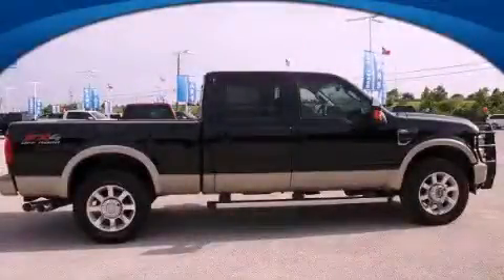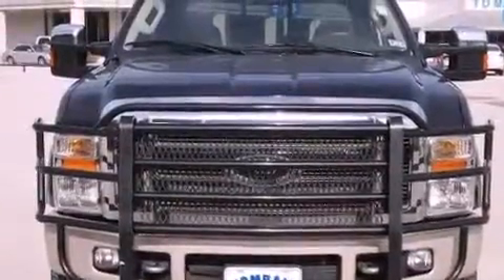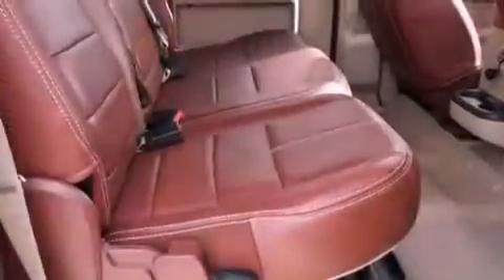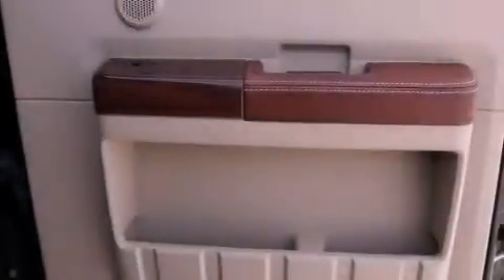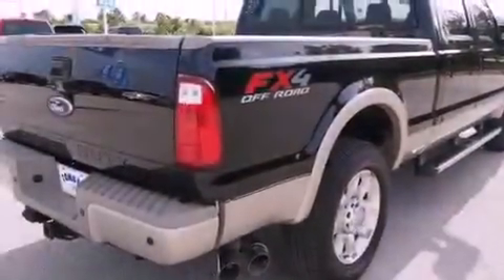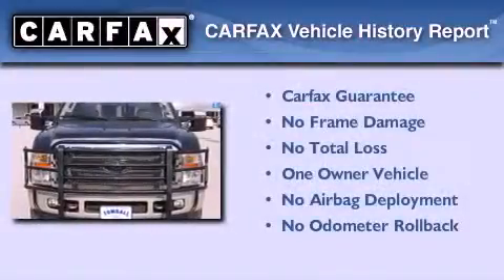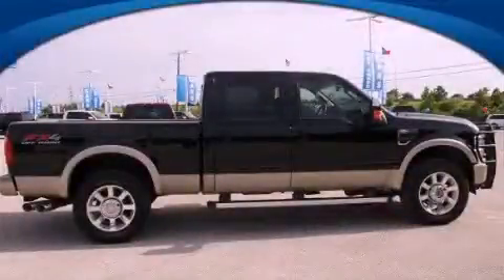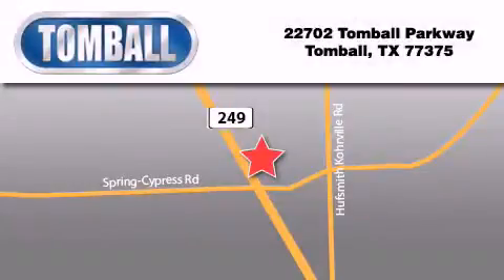2010 Ford Super Duty Tomball TX 77375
Year : 2010
 Make : Ford
 Model : Super Duty
 Engine : Turbocharged Diesel V8 6.4L/391
 Trans . : Automatic
 Exterior : Black
 Miles : 71,863
 Interior : Camel
 Stock : AEA52152